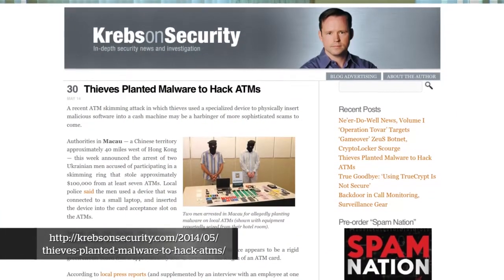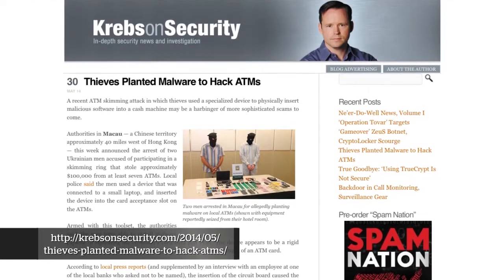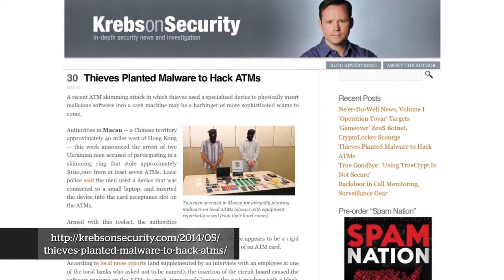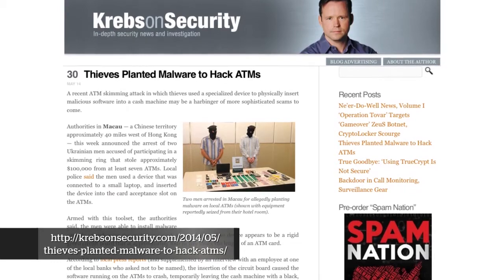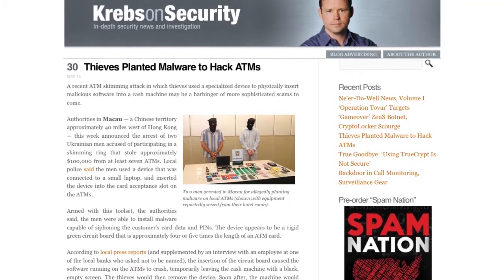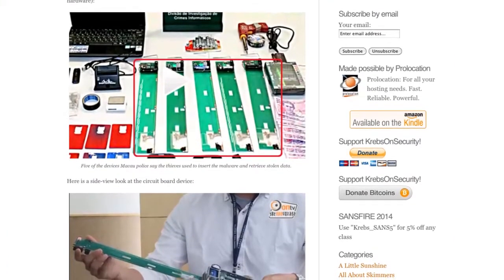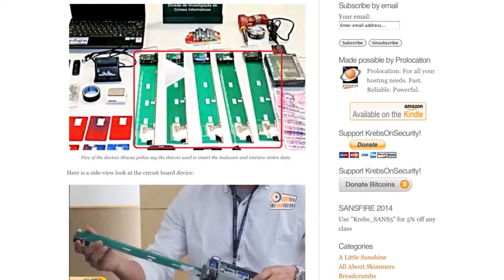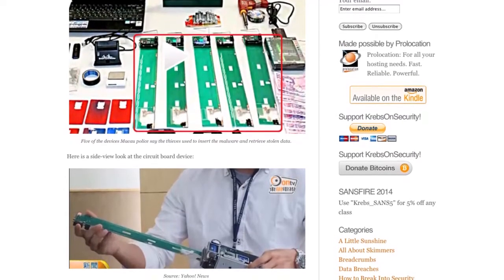Planted Malware Hacks ATMs - AT&T ThreatTraq: Episode 97 (Part 4 of 5)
In this excerpt of AT&T ThreatTraq, Data Security Analysts John Hogoboom, Matt Keyser, Stan Nurilov and Jim Clausing discuss the potential of ATM hacks using planted malware.